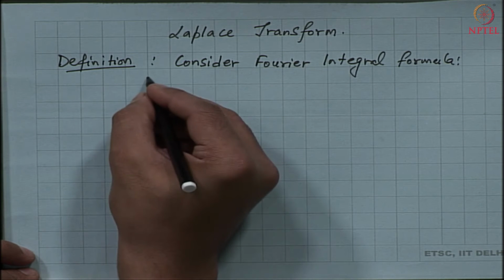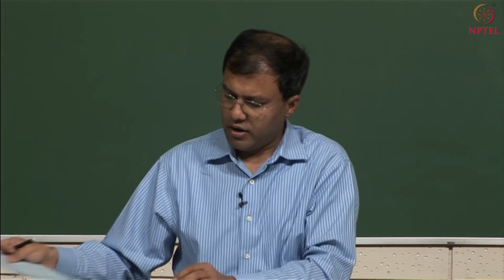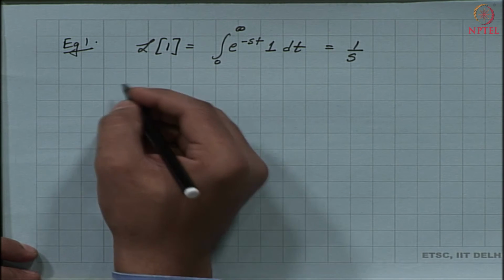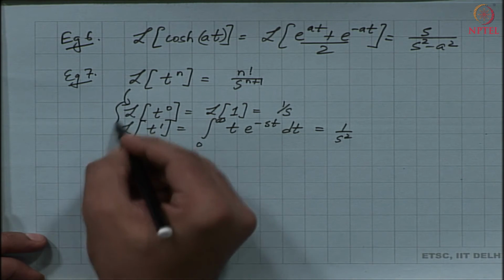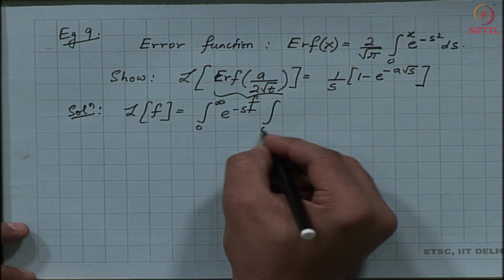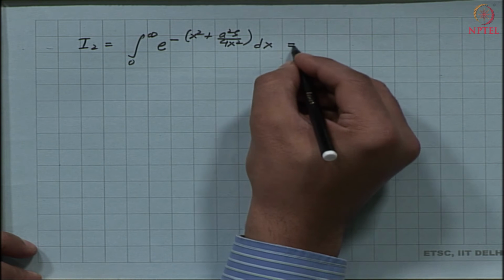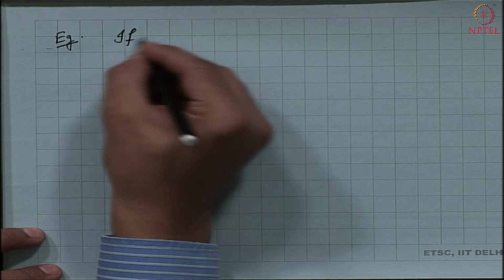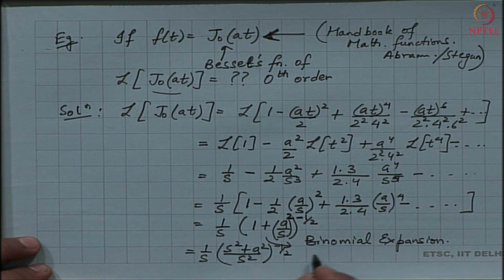Lec 04 Part 2